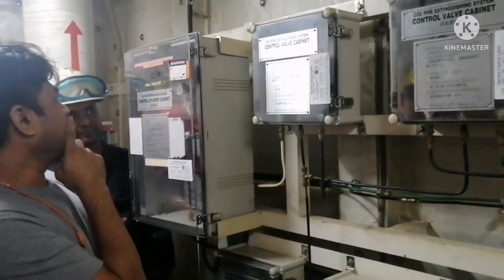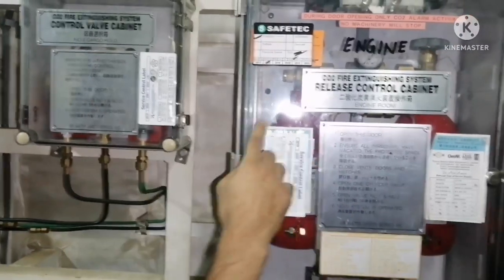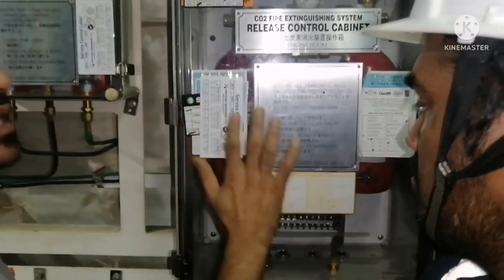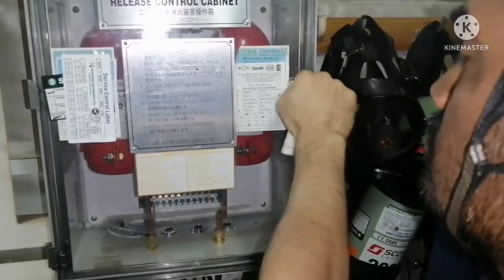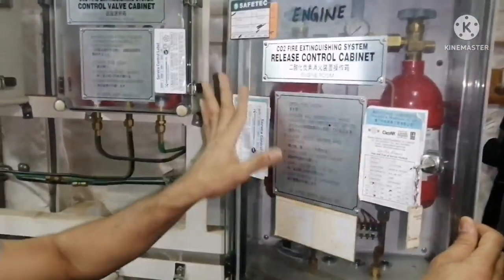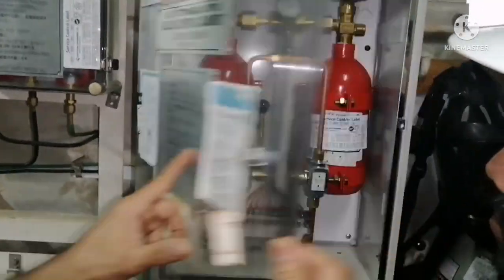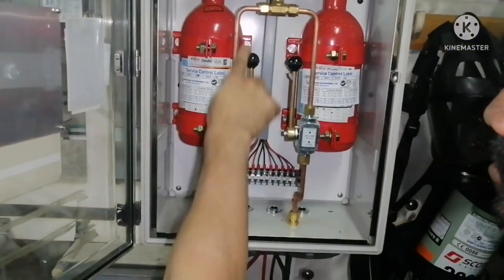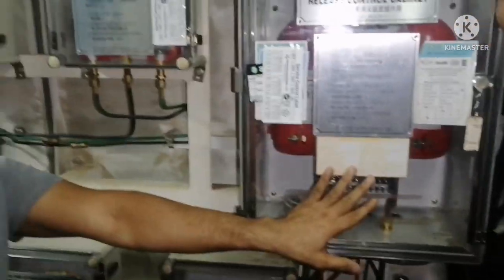HOW DO THEY DO.. HOW TO OPERATE CO2 FIRE FIGHTING SYSTEM FROM FIRE CONTROL STATION ONBOARD SHIPS..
Co2 fire fighting system # how to operate co2 fire fighting system how to operate co2 fire fighting system from fire control station# procedures to follow for operating fire fighting system for engine room# co2 operation on board ship # co2 pilot cylinder# How do co2 control cabinet looks# control cabinet for co2 operation from remote# Precautions to be followed before operating co2 fire fighting system.